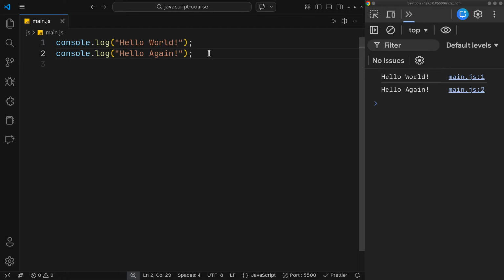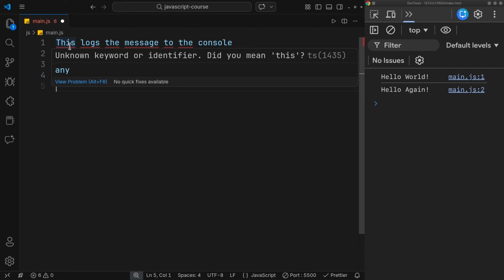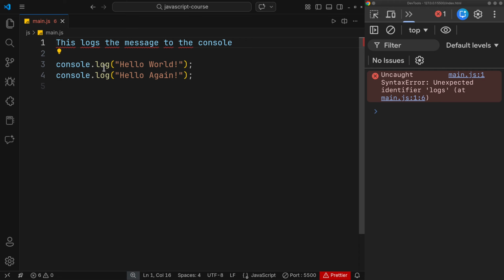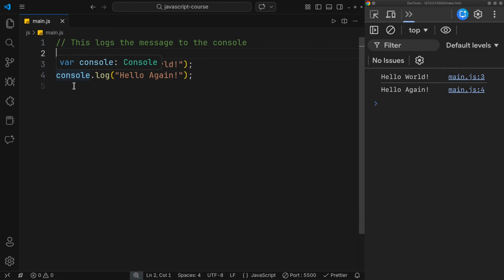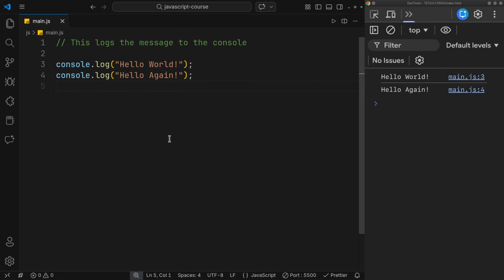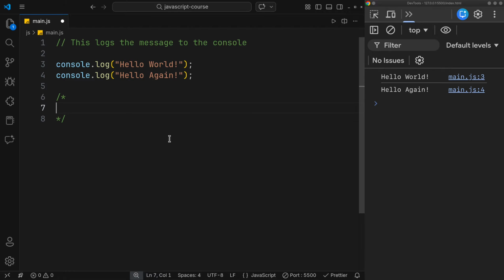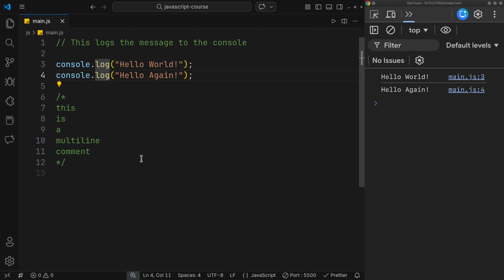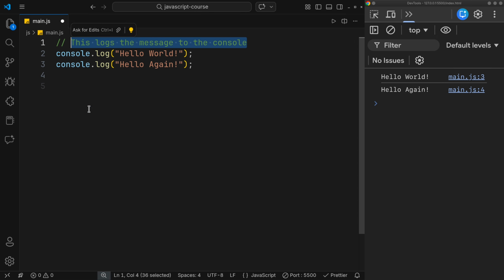Single and Multi Line Comments in JavaScript - JavaScript Course 2026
Writing comments in JavaScript is a simple but powerful skill 💡

In this video, you’ll learn how to write single-line and multi-line comments in JavaScript and why they are important for writing clean, readable code.

What comments are in JavaScript
Why comments are important
Single-line comments (//)
Multi-line comments (/* */)
When to use comments

Best practices for writing clean comments

💡 Why Comments Matter

Comments help you:

Understand your own code later
Make your code easier for others to read
Explain complex logic clearly

Anyone who wants to write cleaner code

This video is part of a complete JavaScript course where you learn everything step-by-step from basics to advanced.

🔔 Don’t Forget